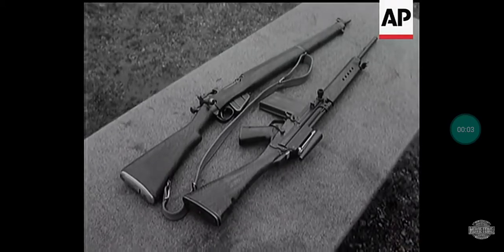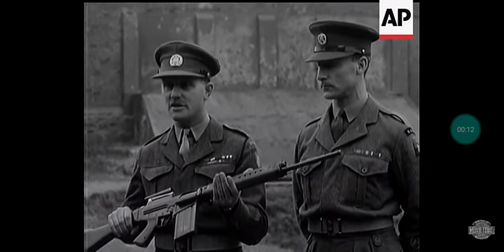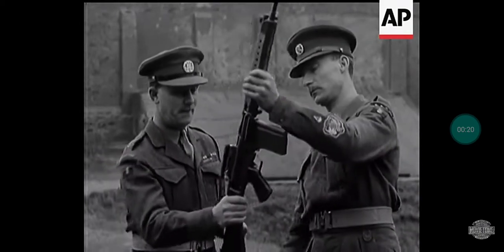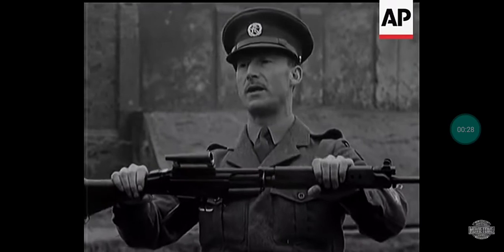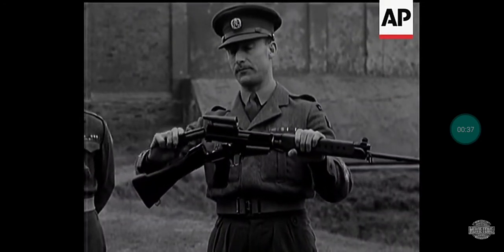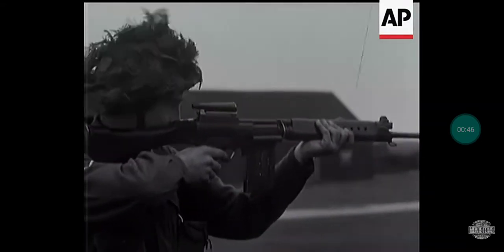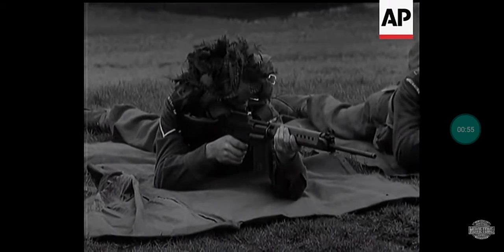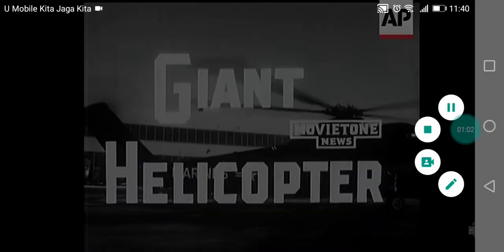the new Rifle for the uea army (CalvinStan army)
Yea ti's the new Rifle for the uea army